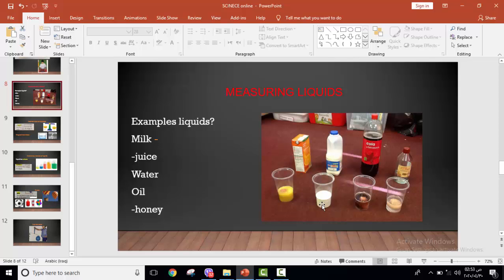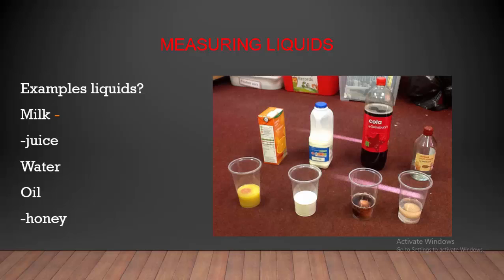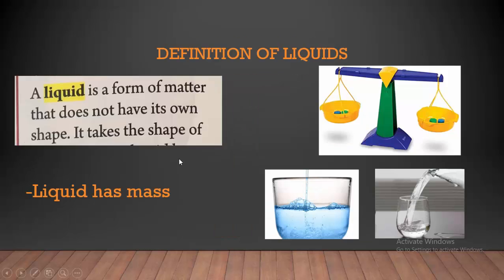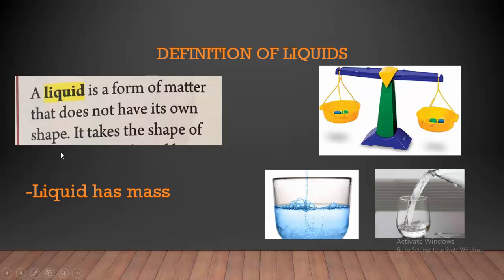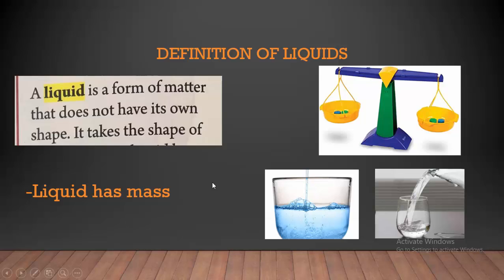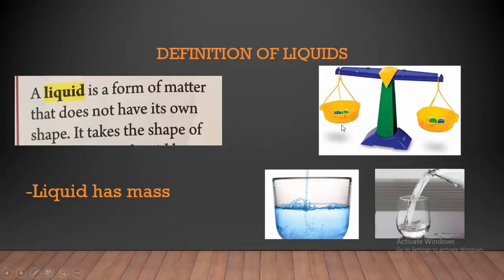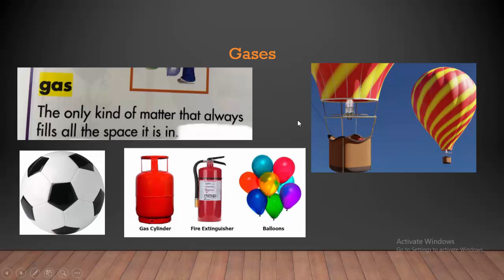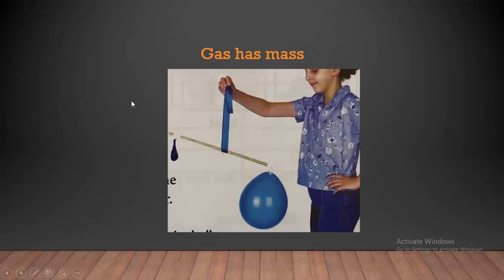Lezan English Private Basic School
Science
Mr.jihad